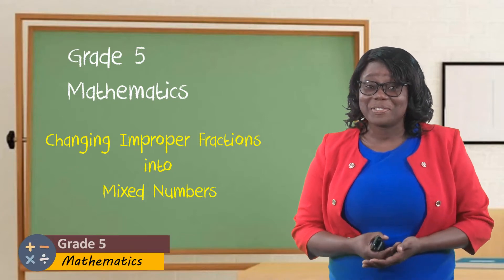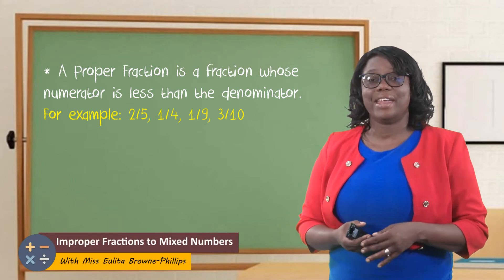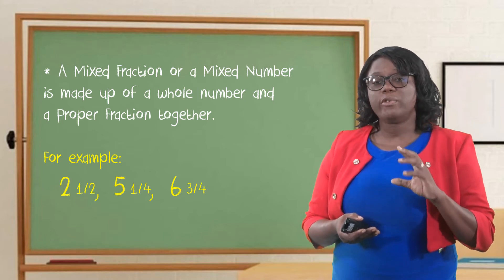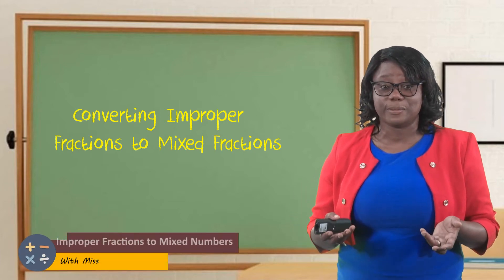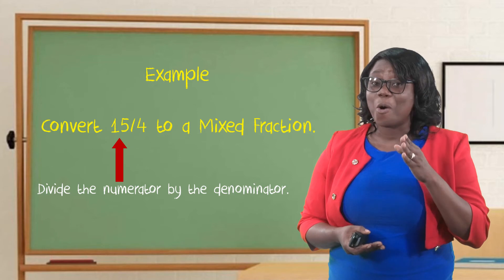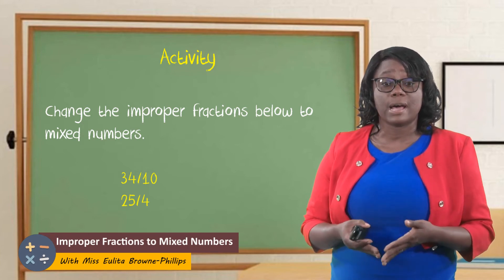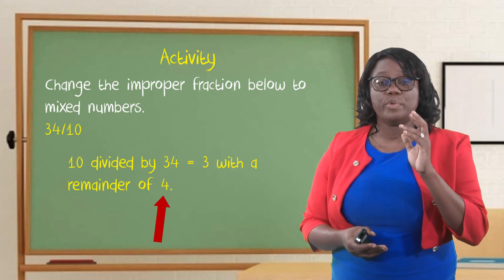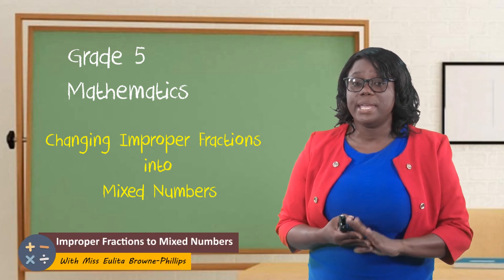Mathematics - Grade 5: Changing Improper Fractions to Mixed Numbers